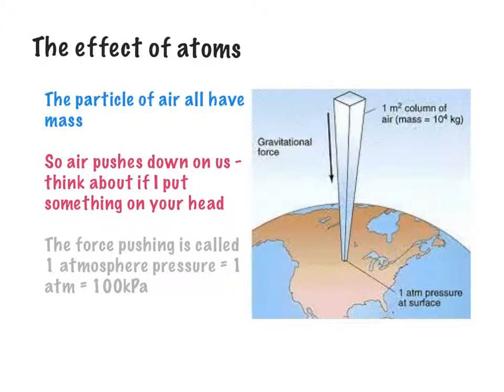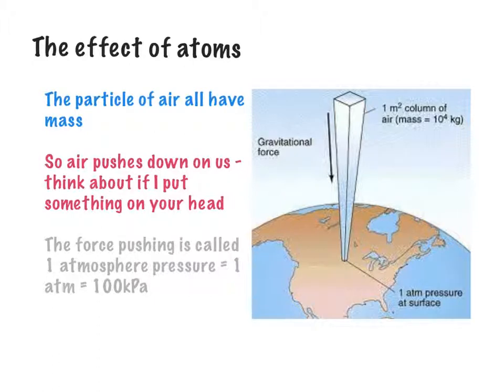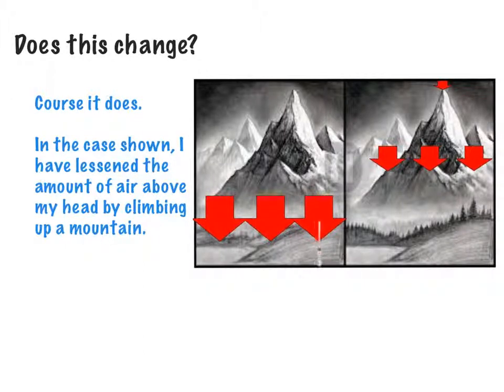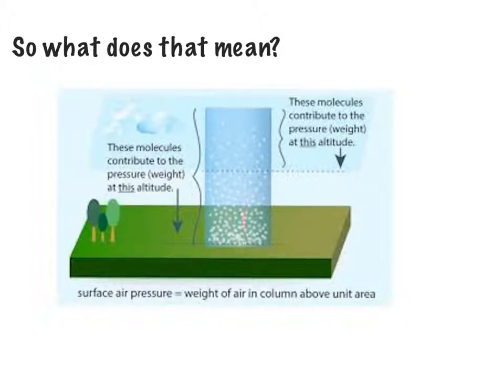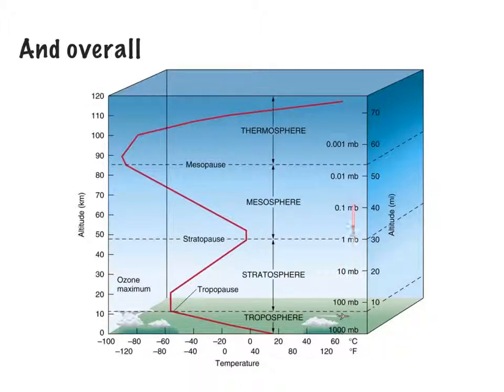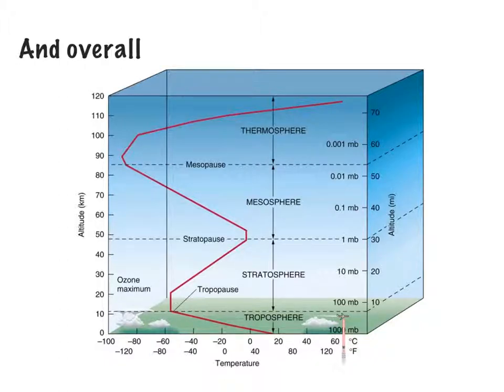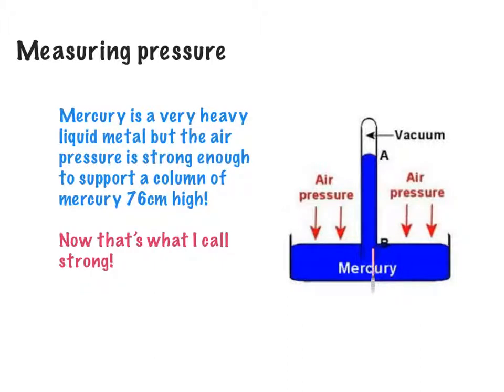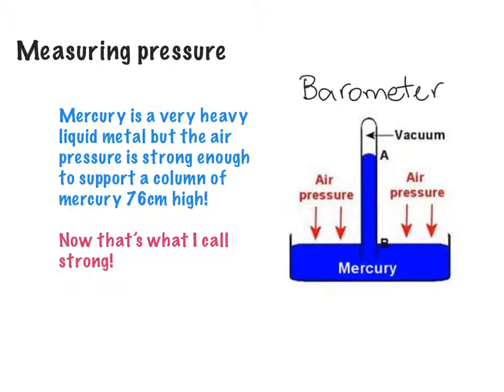Lesson - Air pressure and its effects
A look at air pressure and its effects on life. We consider changes in the atmosphere and explain why this occurs, and finally refer to the mercury barometer